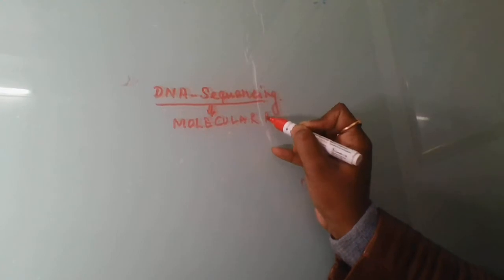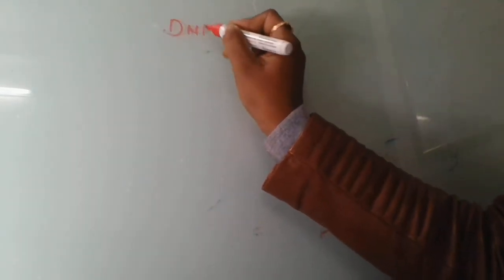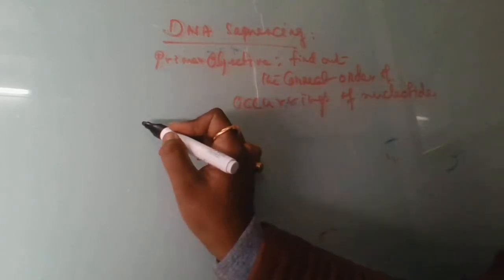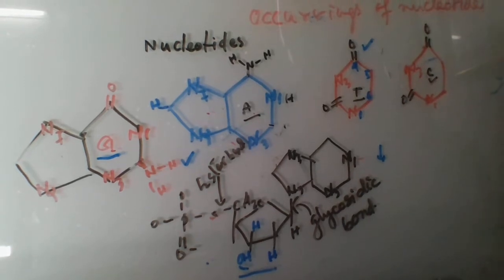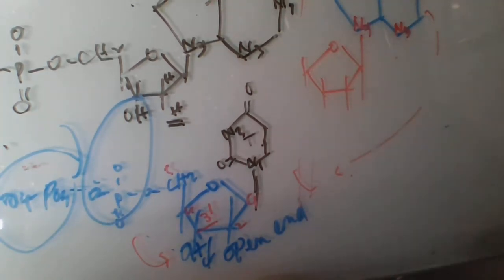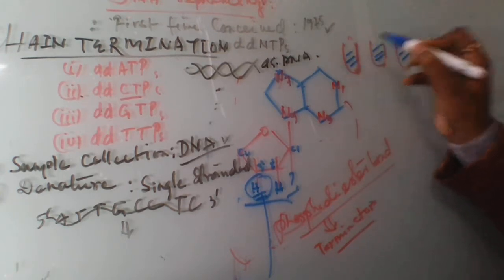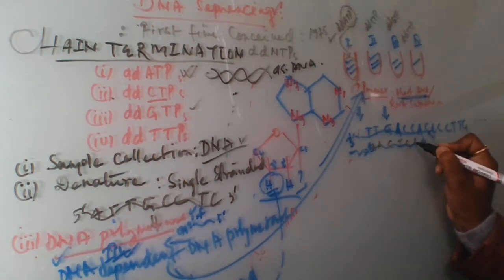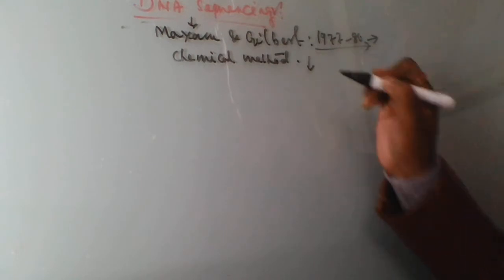CSIR-NET DEC 2018 :CHAIN TERMINATION DNA SEQUENCING METHOD,SANGER METHOD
SOLVE BOTH THE VIDEOS ON THIS SERIES OF DNA SEQUENCING?